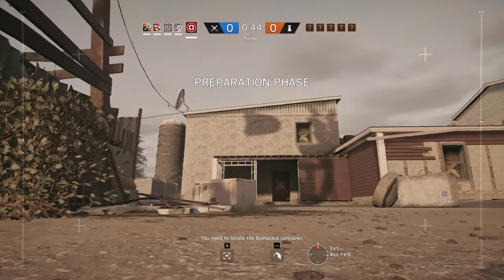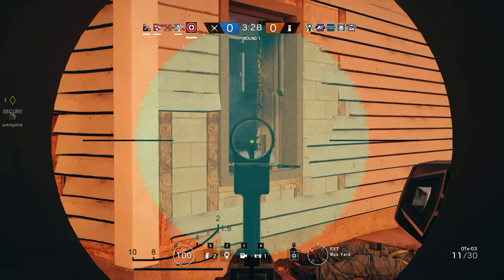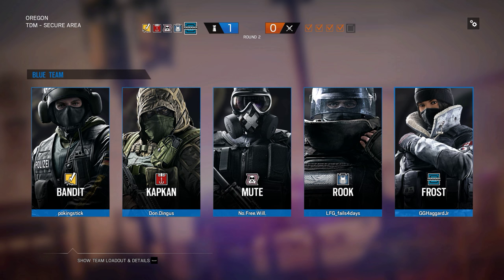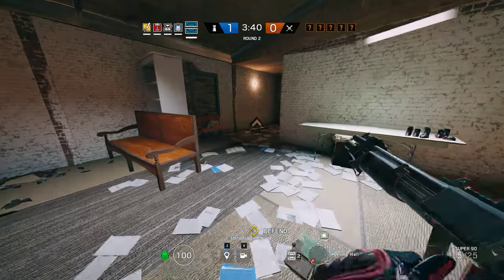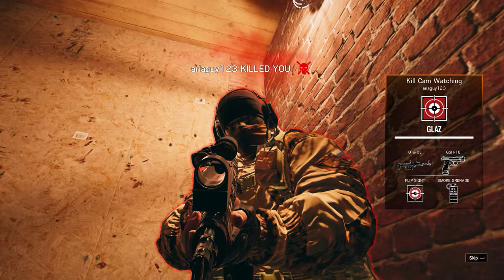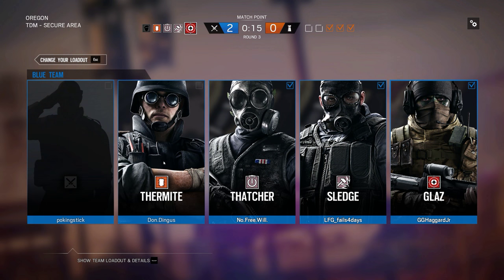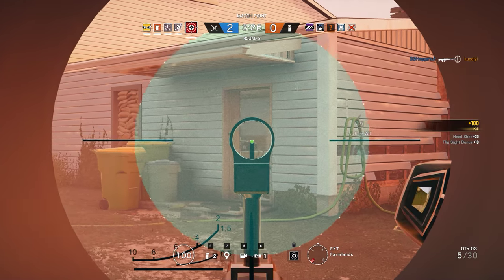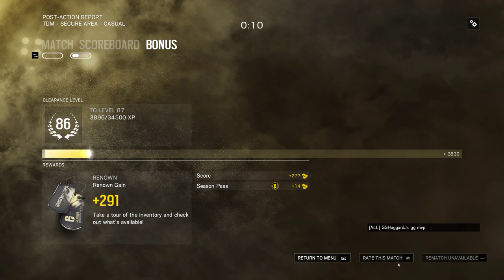Rainbow Six Siege + Part 669 + Oregon TDM Secure Area + velvet shell reinforcement crew